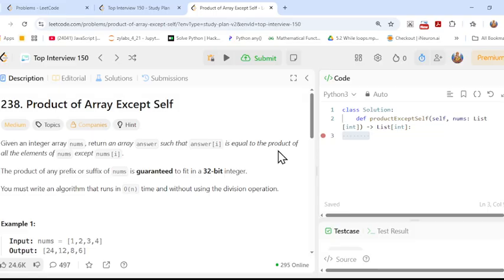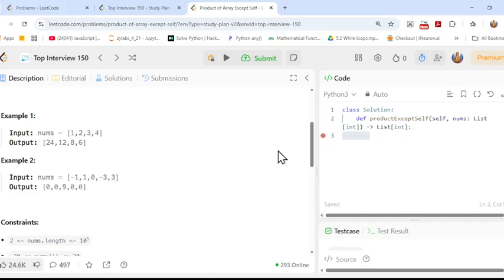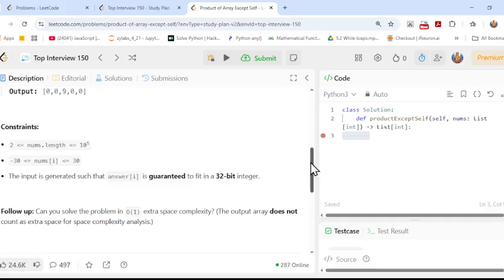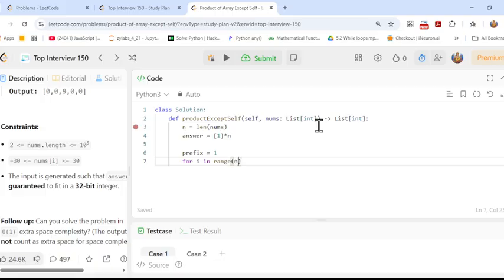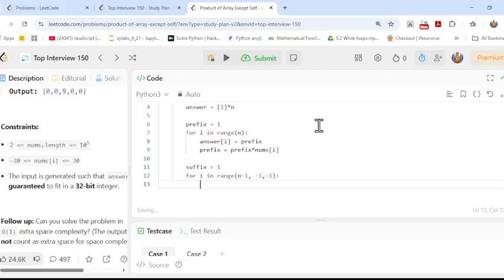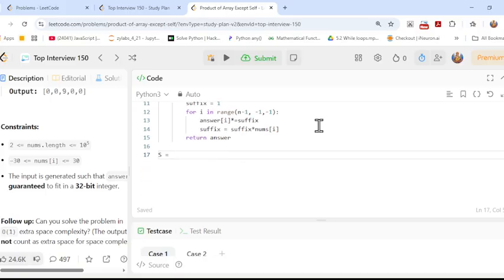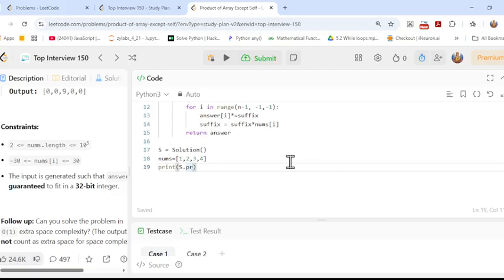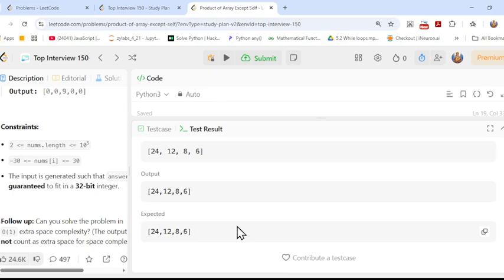238 Product of Array Except Self (LeetCode)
Problem:
Given: nums
Return: answer where answer[i] is the product of all elements in nums except nums[i].
Constraints: O(n) time, no division.